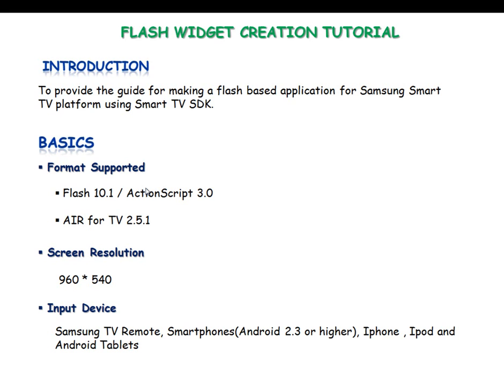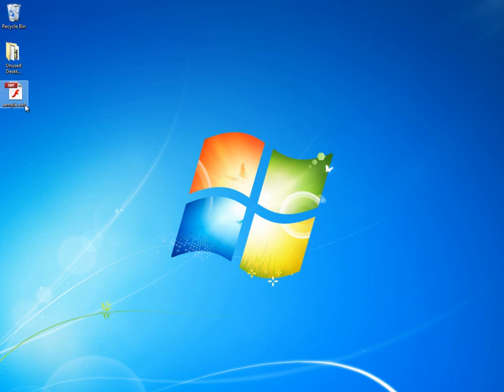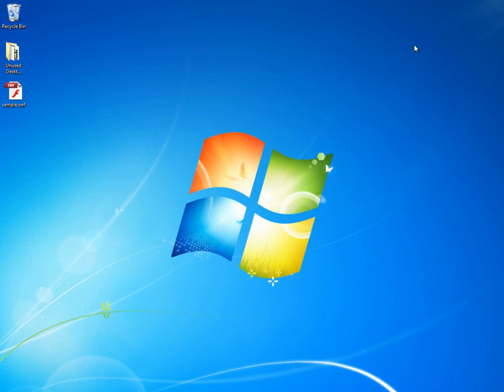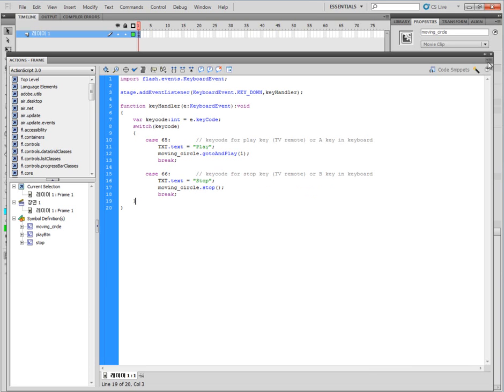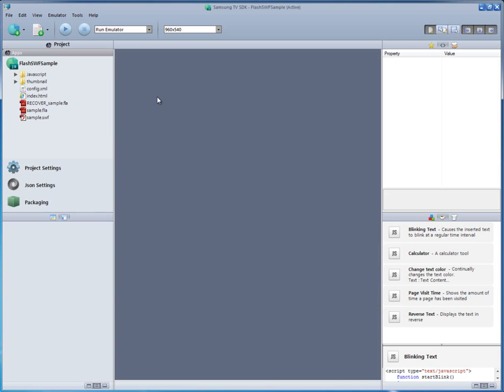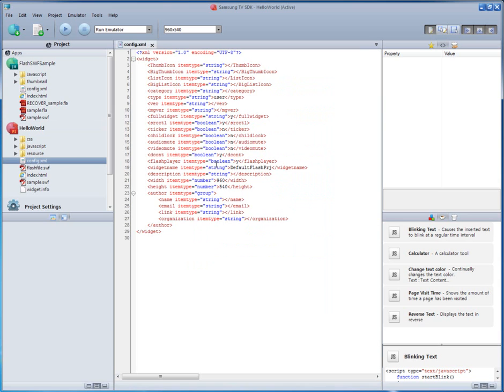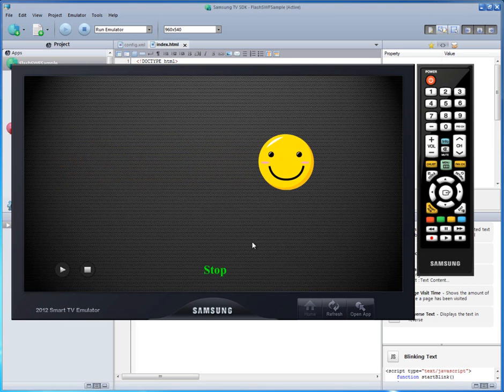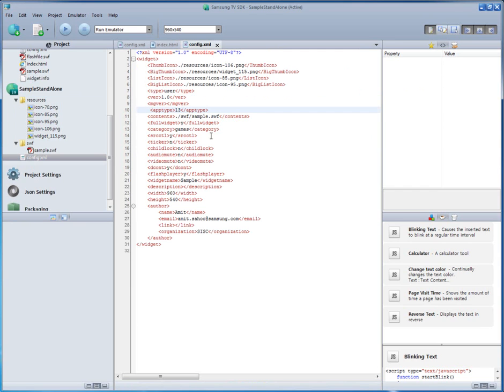03 Sample AppFlash